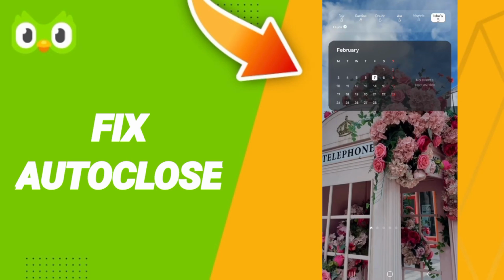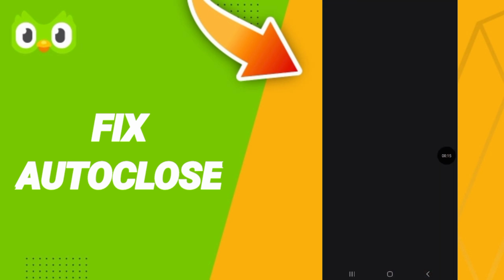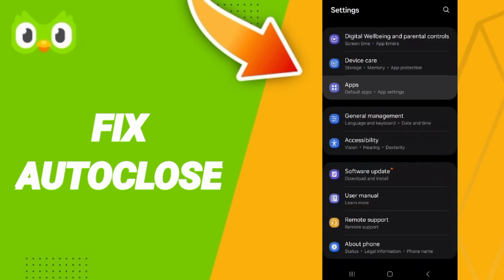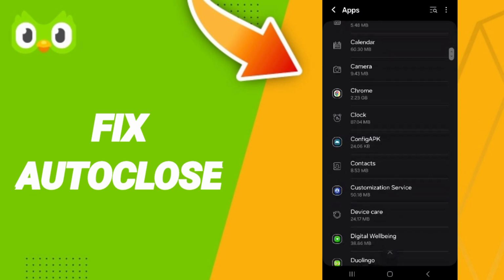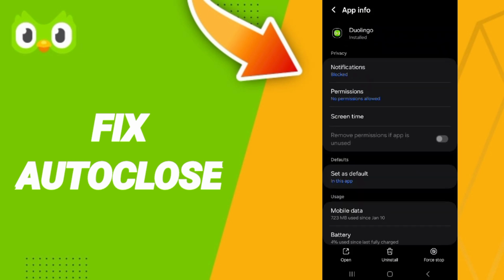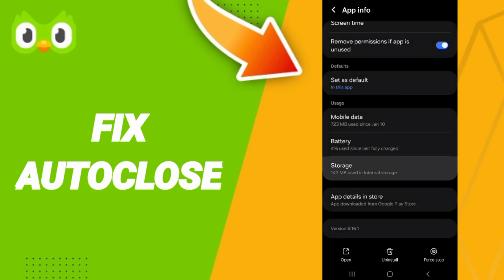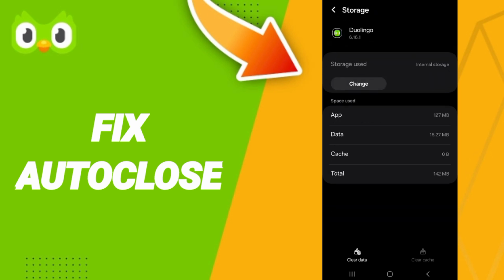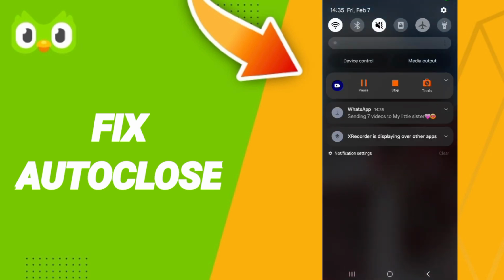How To Fix Autoclose On Duolingo App 2025